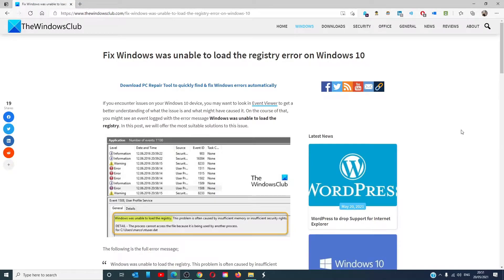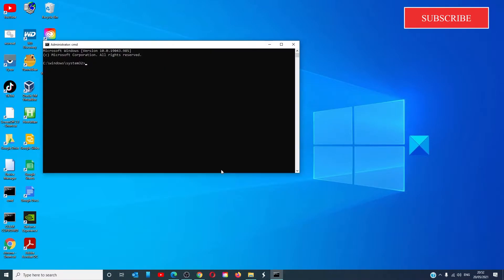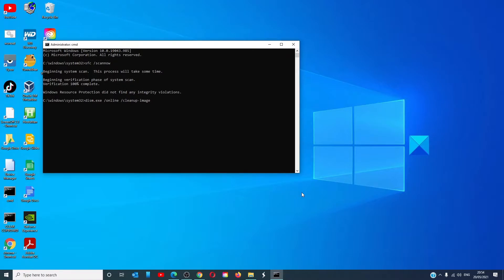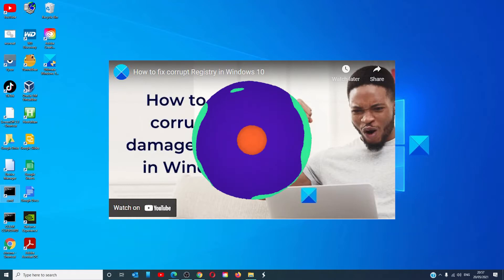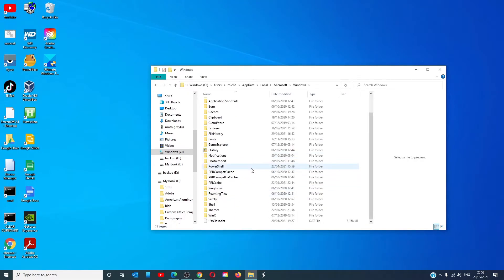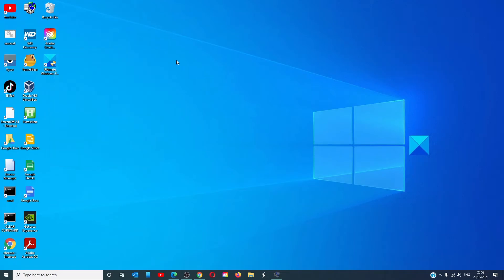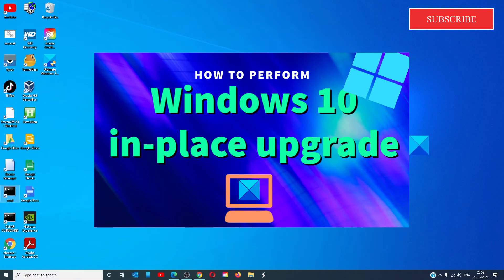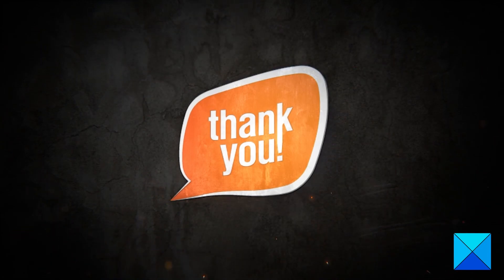Windows was unable to load the registry error on Windows 11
If you encounter issues on your Windows 11/10 device, you may want to look in Event Viewer to get a better understanding of what the issue is and what might have caused it. On the course of that, you might see an event logged with the error message Windows was unable to load the registry. In this post, we will offer the most suitable solutions to this issue.

1] Check and remove virus (if any) from Registry

2] Run SFC scan

3] Delete UsrClass.dat file

4] Create new User Profile

5] Repair Windows Registry

6] Perform System Restore

7] Perform Reset This PC, Cloud Reset or In-place Upgrade Repair Windows 10

Timecodes:
0:00 intro
0:26 Run a Malware Scan
0:35 Run SFC/DISM Scan
1:46 Repair Windows Registry
2:00 Delete UsrClass.dat file
2:44 Last Resorts